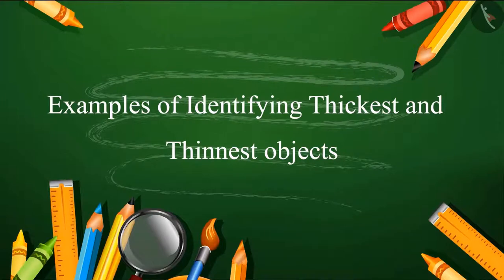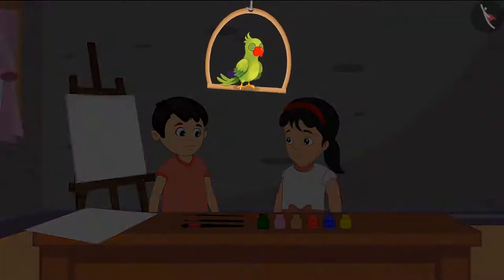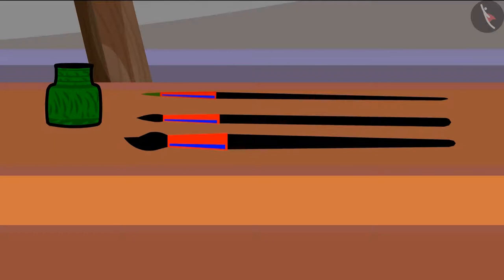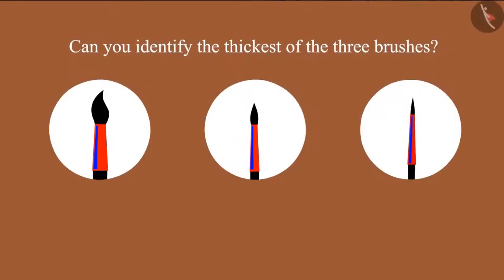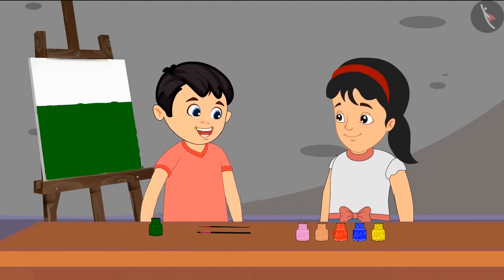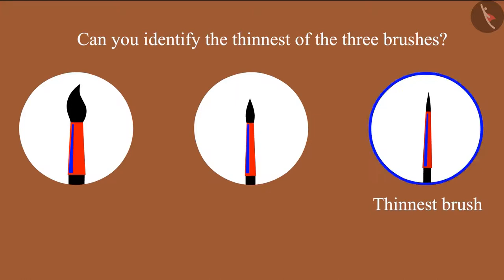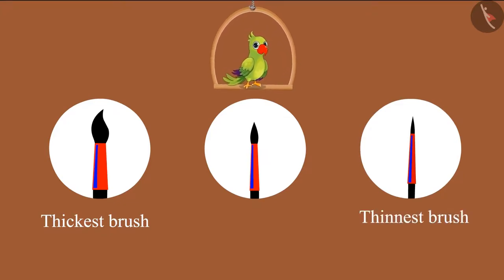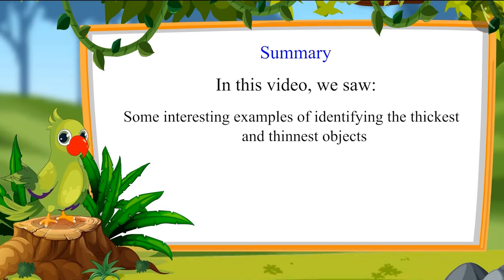Thick and Thin Objects | Part 3/3 | English | Class 1